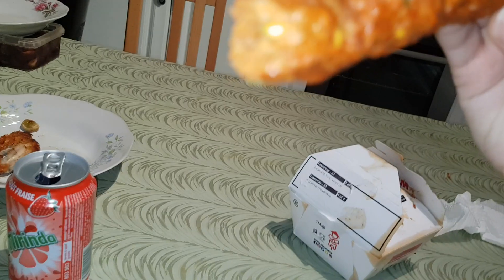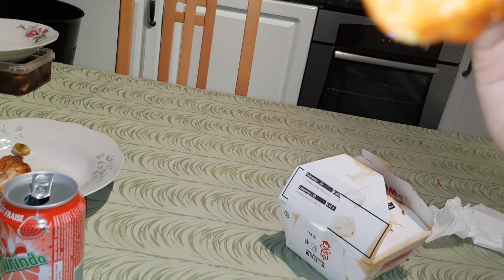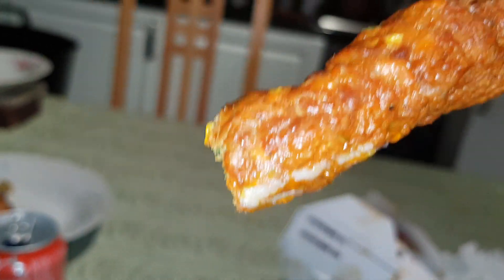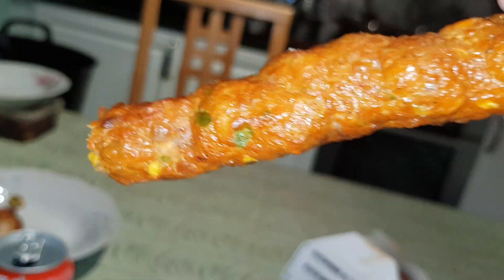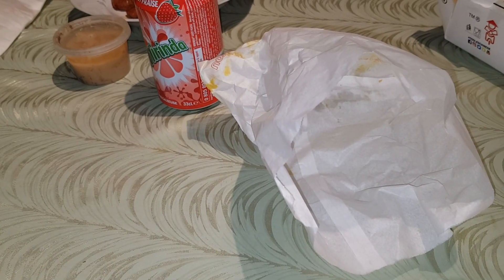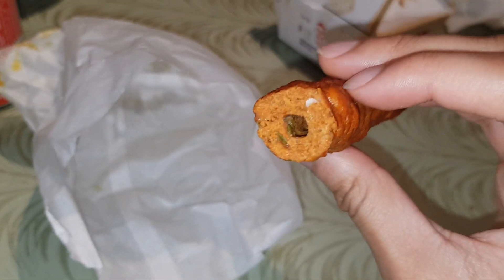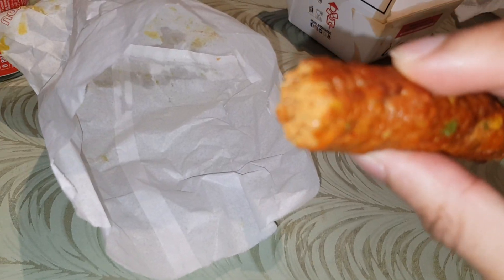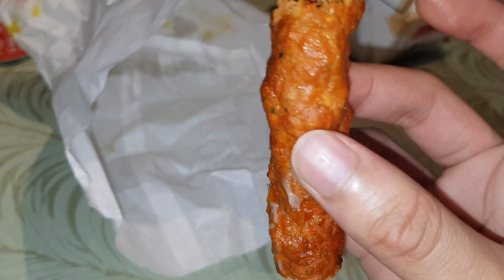Manchester Sweet Centre Seekh Kebab Food Review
In this video I will be reviewing the Manchester Sweet Centre Seekh Kebab.

A delicious south-Asian appetiser made with minced chicken, onions and spices.